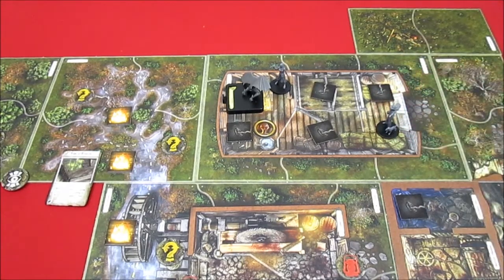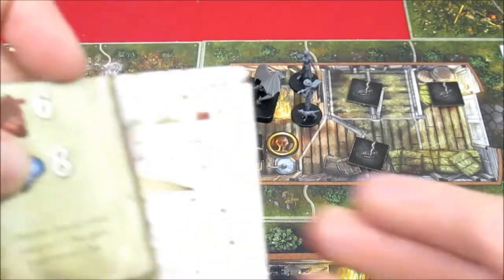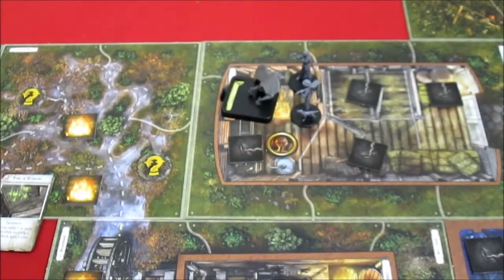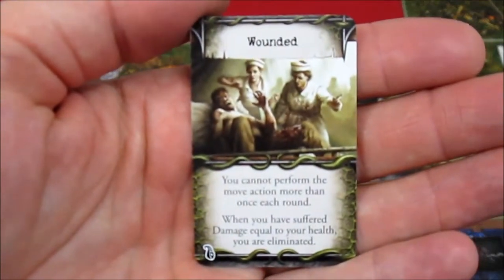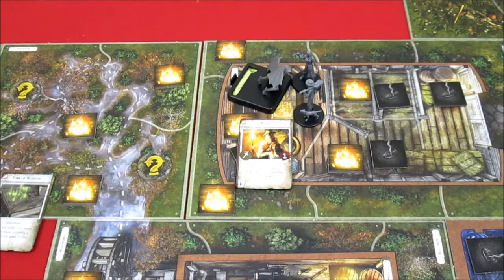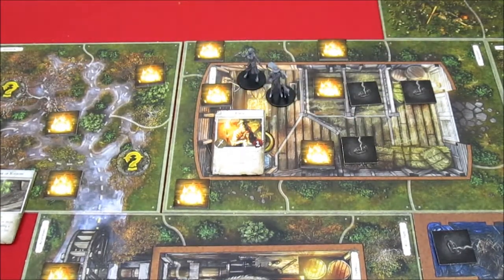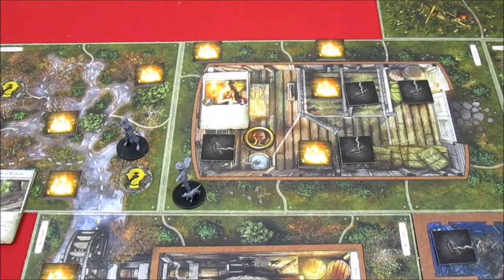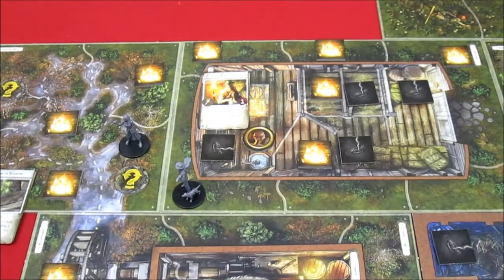MOM2: Cult of Sentinel Hill: Episode 5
This episode is a real Barn Burner . . . thanks to fumbling Pete!